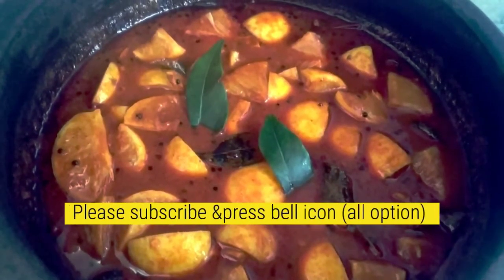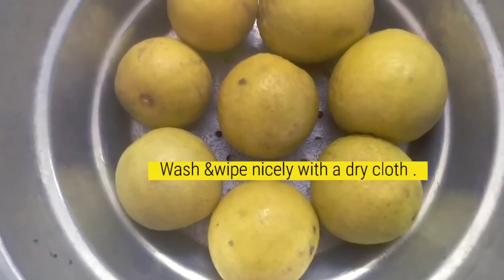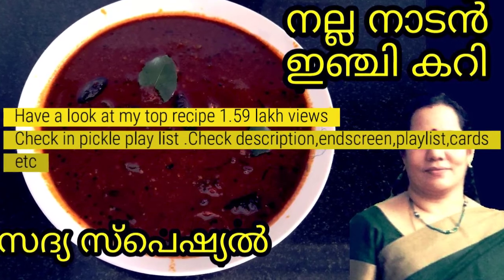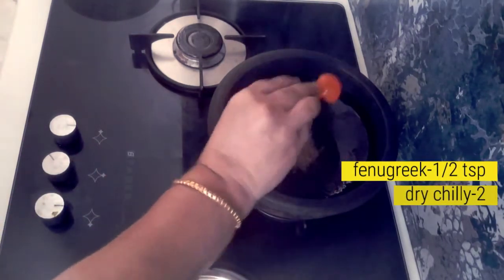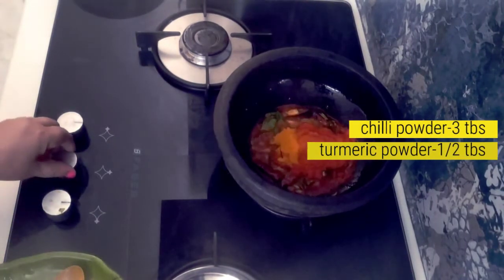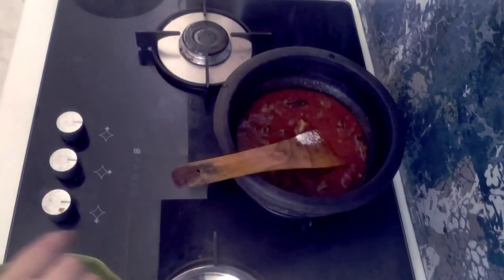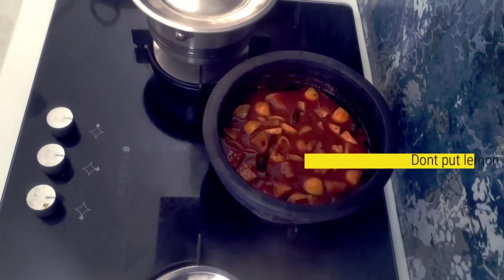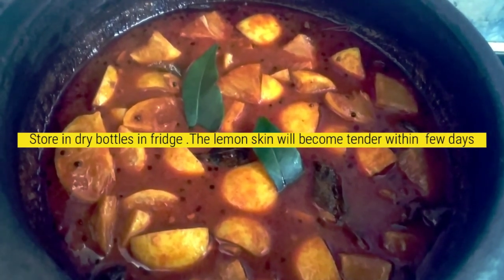Raw Lemon Pickle നാരങ്ങാ അച്ചാർ പച്ചക്കു ഒട്ടും കയ്പ്പില്ലാതെ No vinegar പകരം ഇത് ചേർക്കാം| Lime